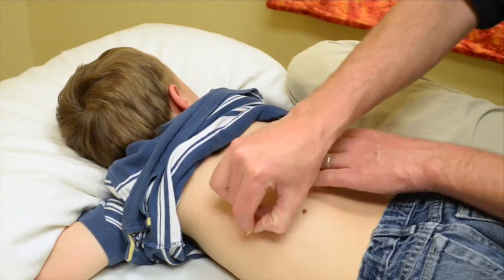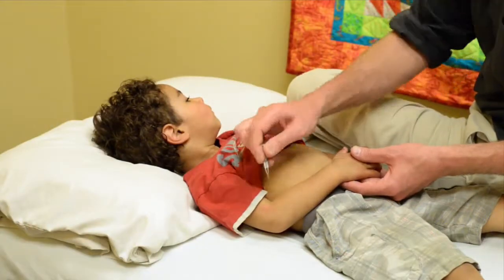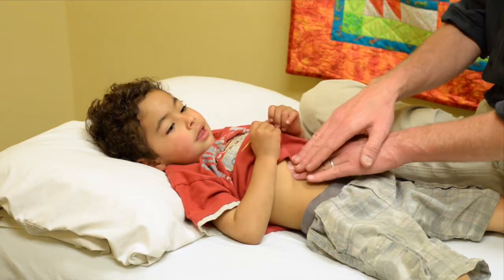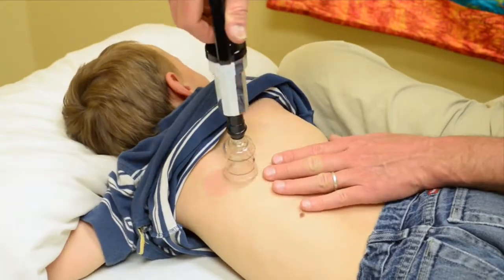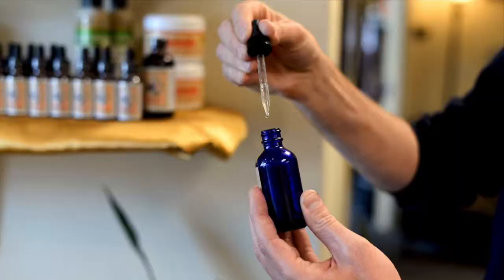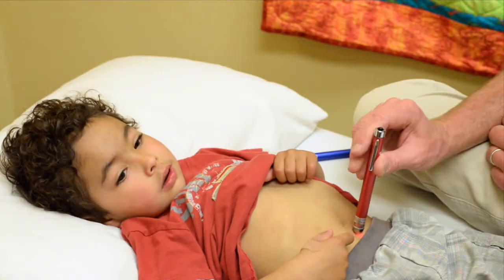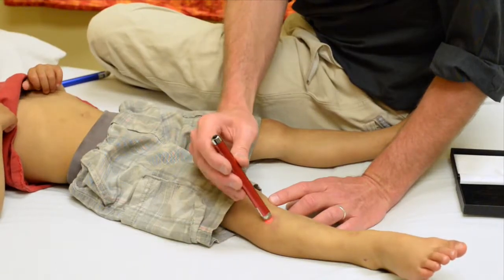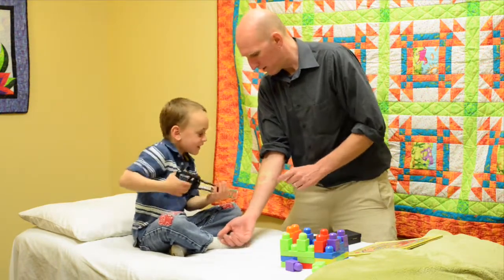Good Life Acupuncture & Wellness Center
Introduction Video for acupuncture for kids at Good Life Acupuncture & Wellness Center.